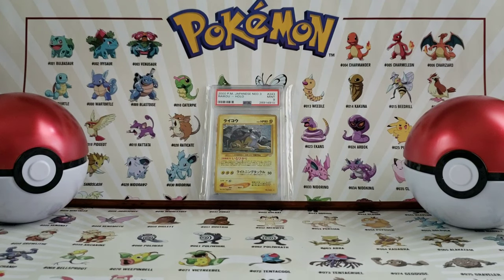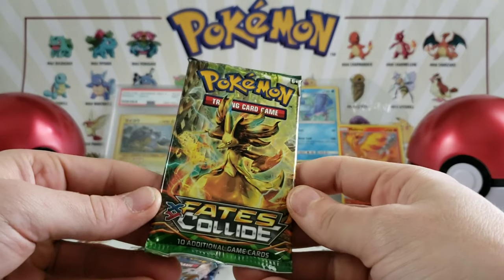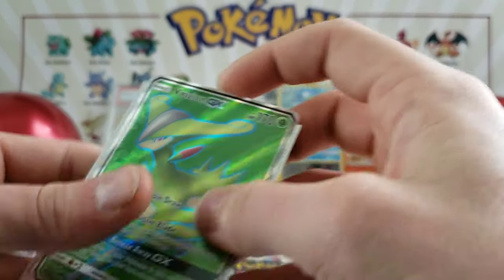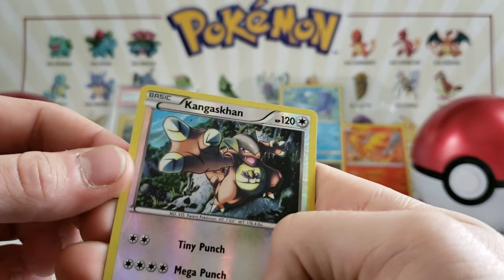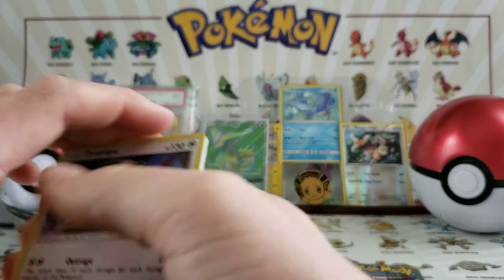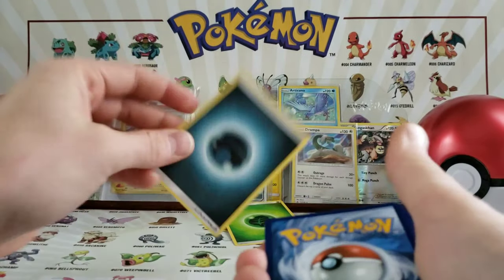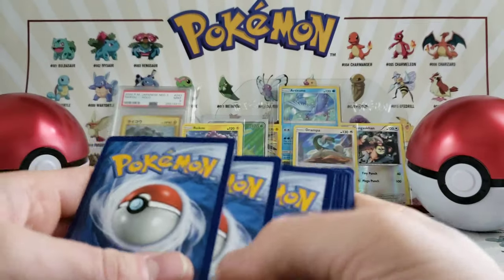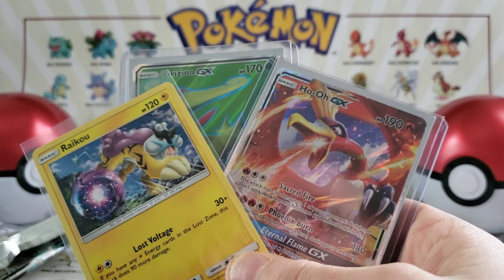Insane! Pikachu and Eevee Lunchbox Opening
Insane Pikachu and Eevee Lunchbox Tin Opening

They call me Pokemon Mikey! In my channel I do pack openings from the newest sets all the way back to the vintage era base set! Oh and some Ebay mystery packs as well! Also in my channel I do give-a-ways such as this one:

When I reach 100 subs I will be giving away a PSA 9 Japanese Raikou. All you have to do is